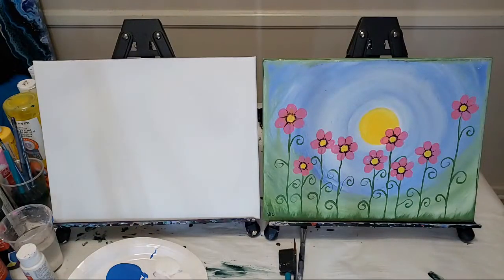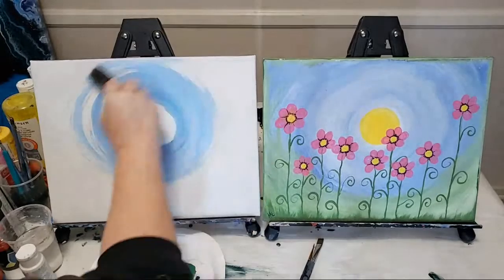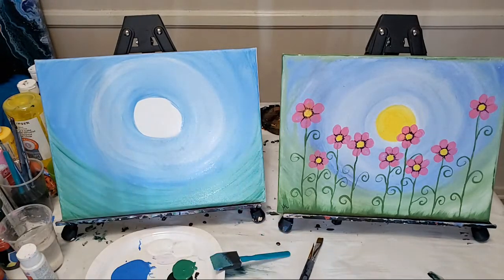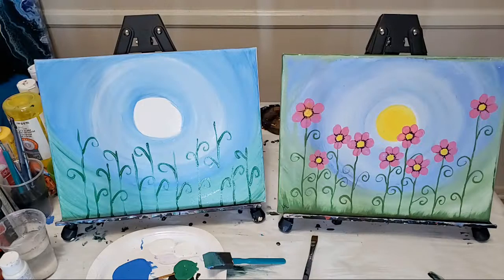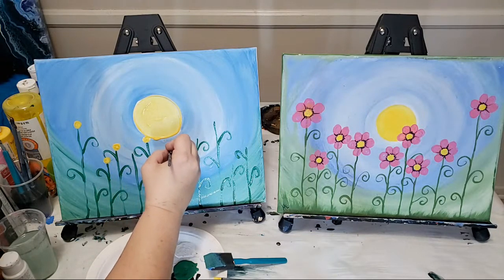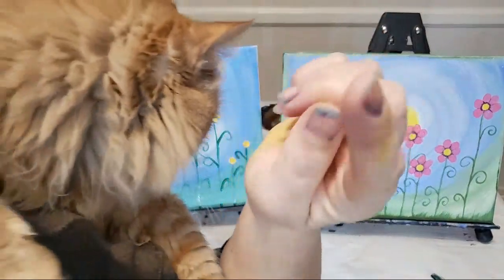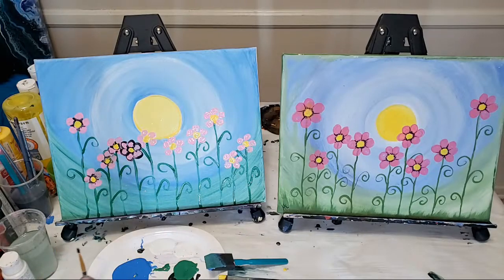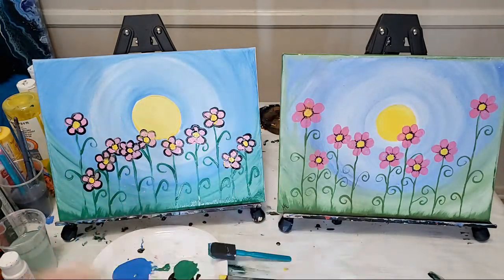Live Acrylic Painting Lesson Easy Spring Flowers